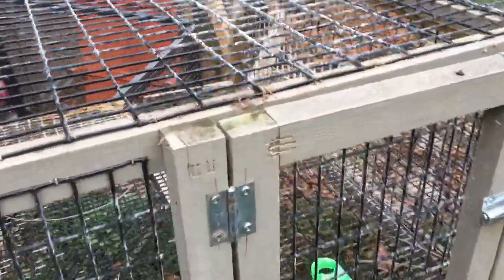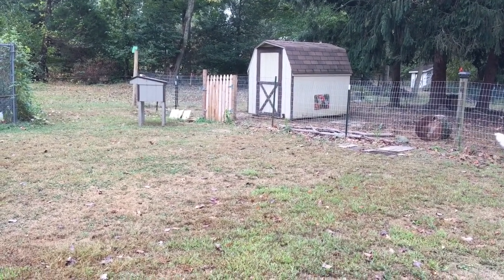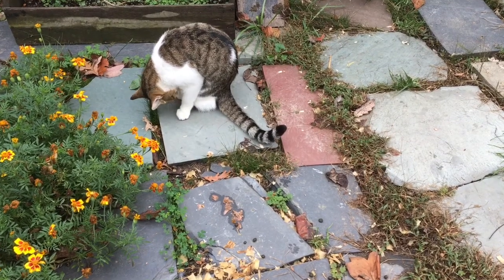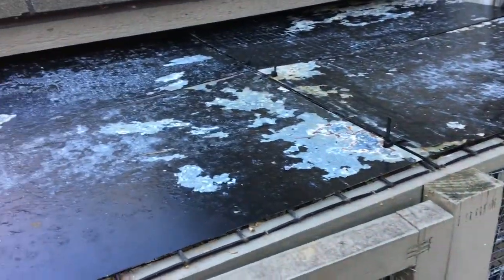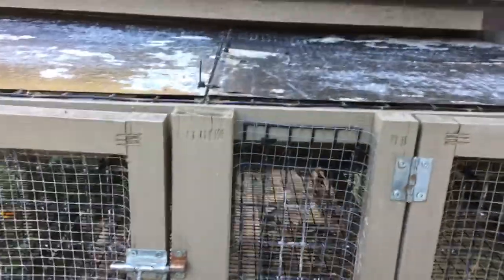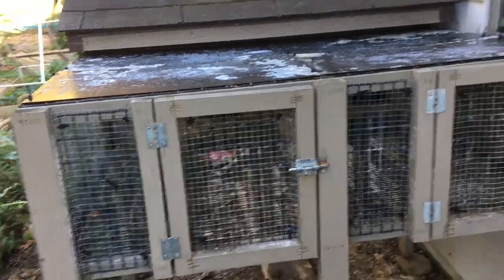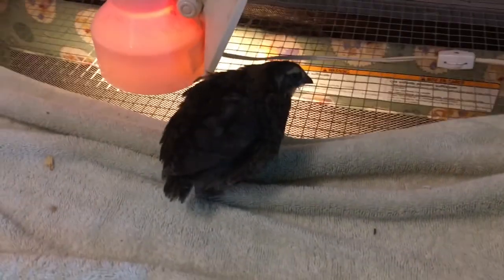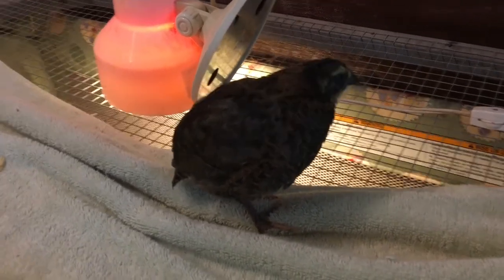Converting a Rabbit Hutch for Coturnix Quail - 3 Week Chicks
I convert a rabbit hutch for the Coturnix quail. Oliver interrupts because he was feeling needy after a fight with a neighboring cat. I also show off one of the adorable three week old baby quail.